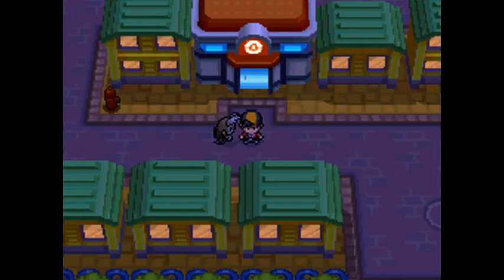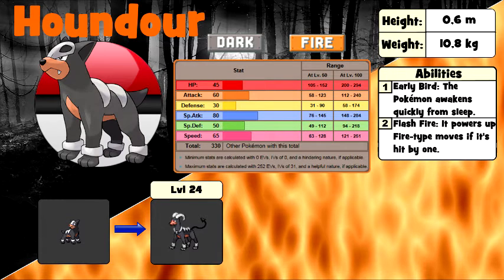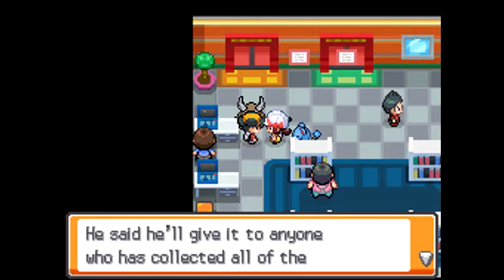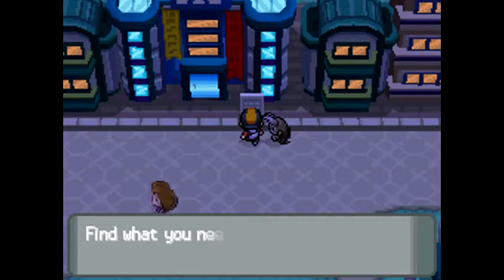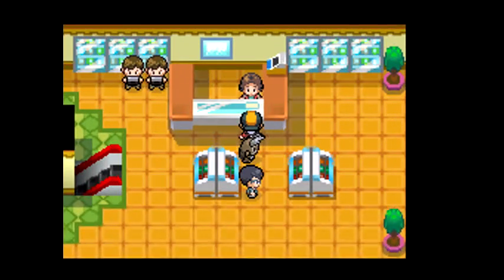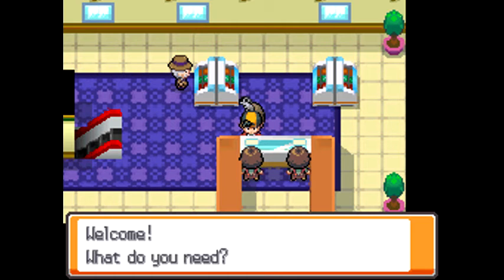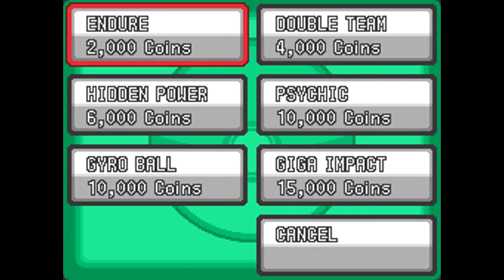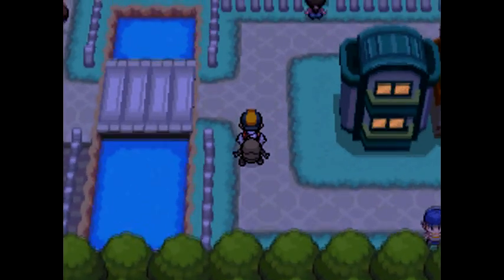Pokémon HeartGold Walkthrough Part 47: Exploring Celadon City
This is the HeartGold walkthrough from the Pokémon Traveler's Guide. In this part we travel through route 7 to Celadon City.

*TM21 - Frustration
*TM27 - Return
*TM87 - Swagger
*TM78 - Captivate
*TM12 - Taunt
*TM41 - Torment
*TM20 - Safeguard
*TM28 - Dig
*TM76 - Stealth Rock
*TM55 - Brine
*TM72 - Avalanche
*TM79 - Dark Pulse

Important items found:
*TM67 - Recycle